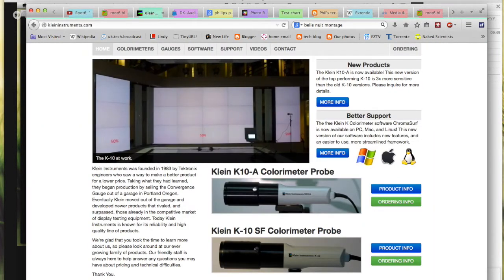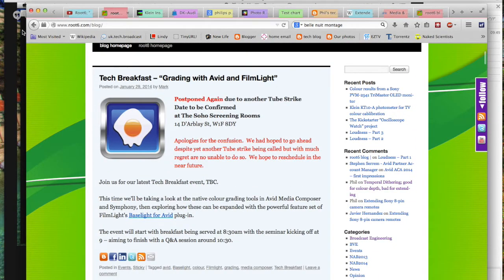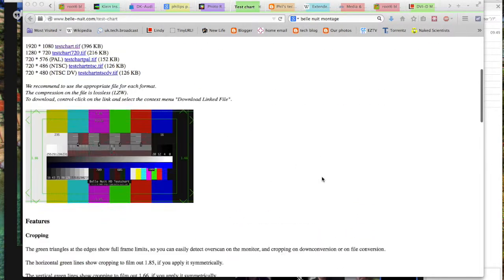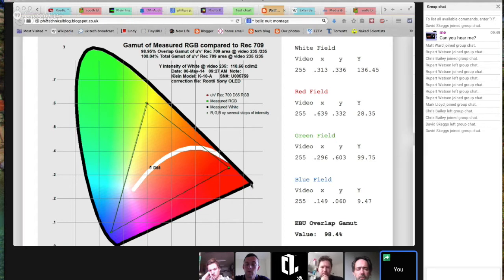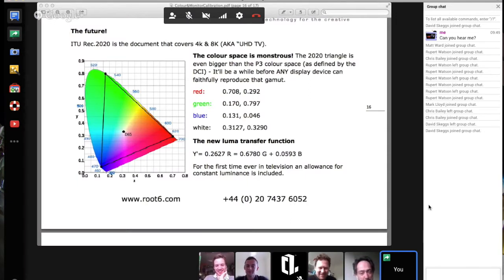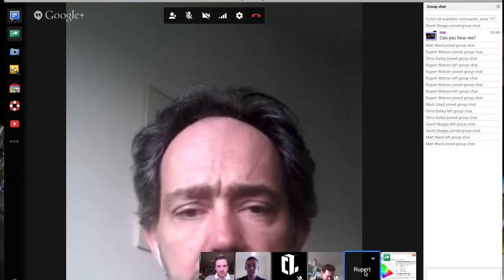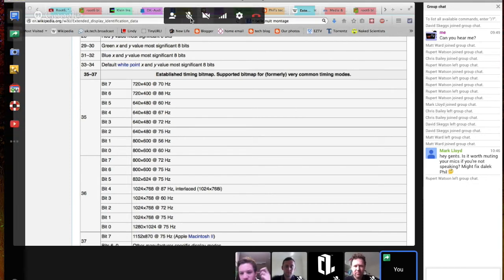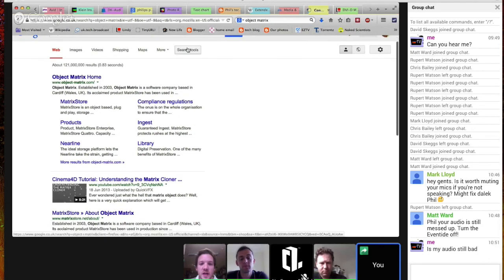Root6; "Ask Us Anything" 002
Television colourimetry, Klein KT10-A colour probe, EDID (and Avid!), Avid ISIS, nearline storage and Protools.